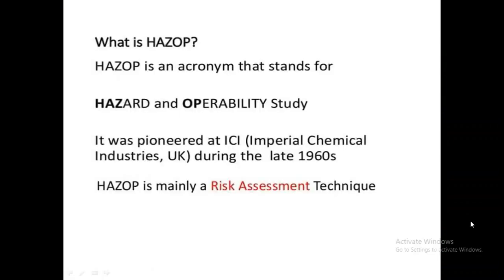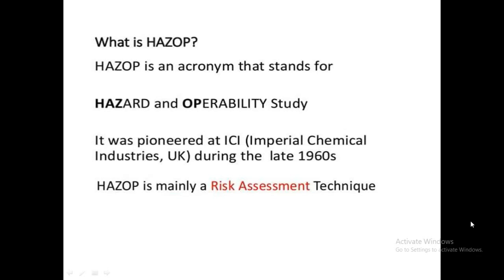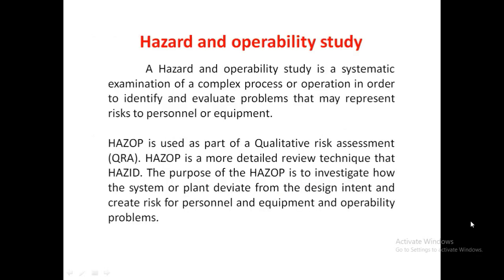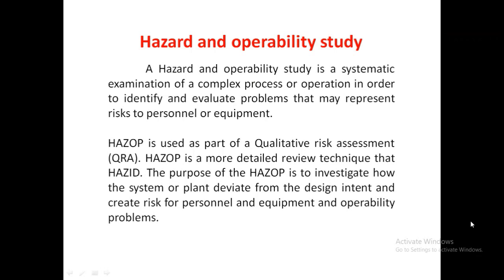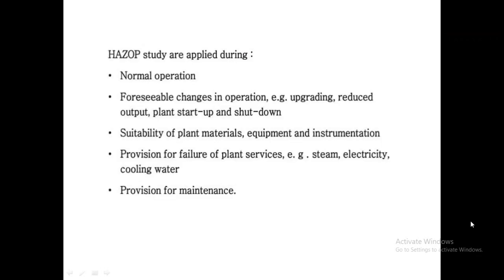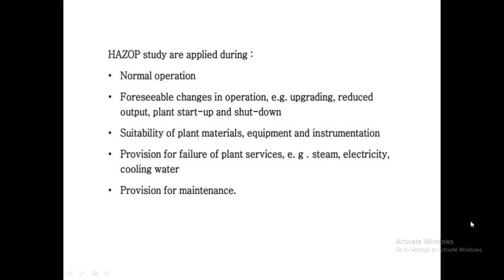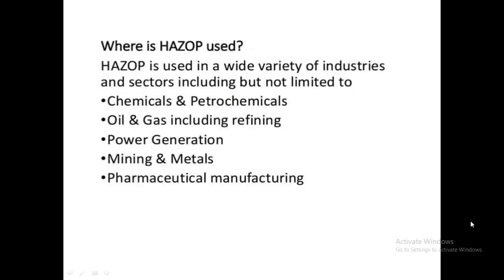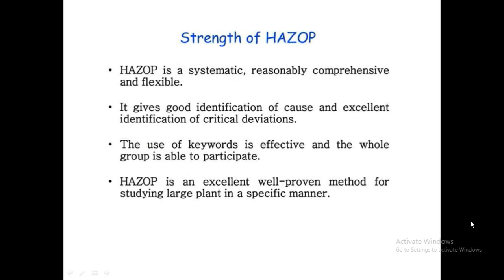HAZOP Training in Hindi/Qualitative Risk Assessment/How to conduct HAZOP/Safety Officer Training Ins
Welcome all of you to the DYNAMIC FIRE & SAFETY INSTITUTE, PATNA.

HAZOP Study Training in Hindi/Qualitative Risk Assessment/How to conduct HAZOP/Types of HAZOP

What is Syllabus of Industrial Safety Management | क्या अध्ययन करें औद्योगिक सुरक्षा डिप्लोमा में | For Online HSE Students What are study chapters in Industrial Safety Management.

Videos are already made on popular topics however few are still have to make. So here are videos are with link:-

In the end I must say get the chance to grab the success through skill based training in DISD. Be Smart- Be Dynamican.

Thanks Dynamic Fire & Safety institute